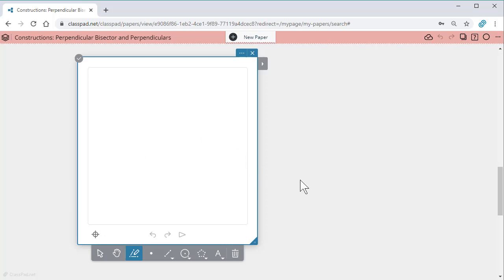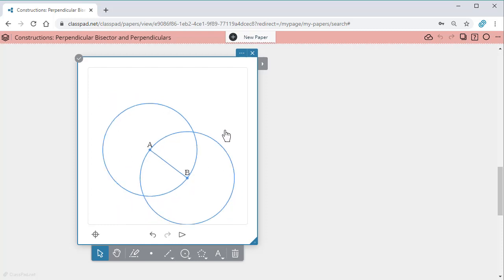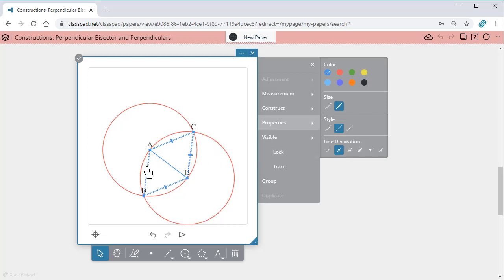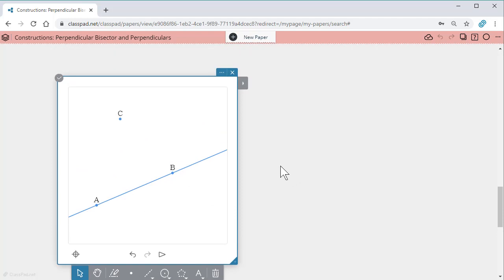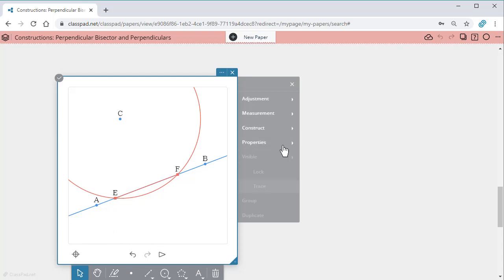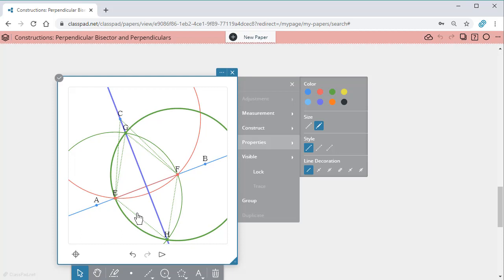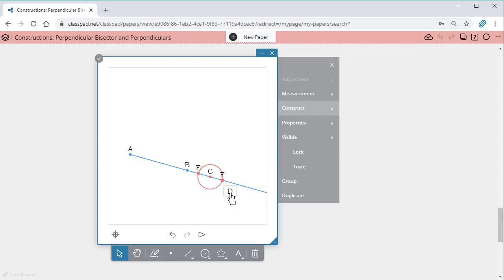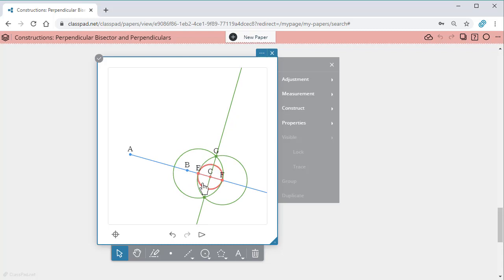Constructing Perpendicular Bisectors and Perpendiculars From Points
You will see how to use circles and the understanding of congruent radii in congruent circles to construct perpendicular bisectors. There is discussion of the importance of prior understanding of perpendicular bisectors and their properties to make sense of why the construction works. From this understanding, then you will see how to construct perpendiculars to lines/segments/rays from points on or off those line/segments/rays. This requires an understanding of perpendicular bisector and a foundation in how to use perpendicular bisectors and circles to create 'segments' on lines/segments/rays to make the perpendiculars to the points.

Circles properties and perpendicular bisector properties are very important to geometric constructions.

Be sure to sign up for your free Classpad.net account